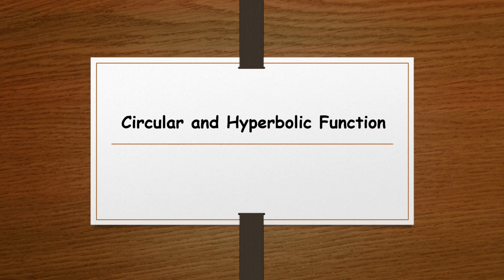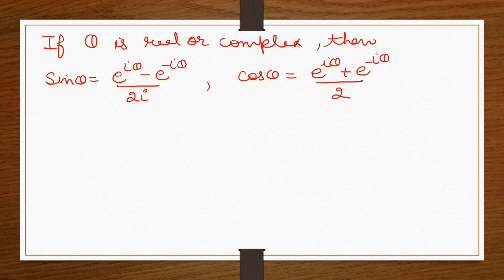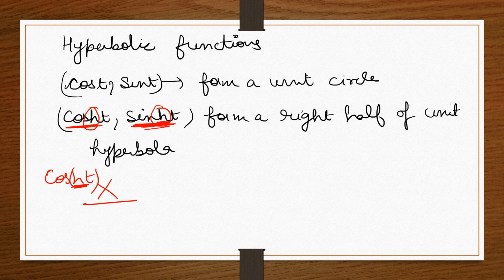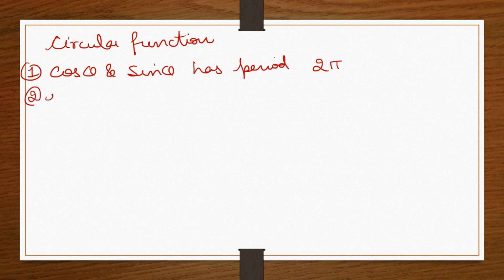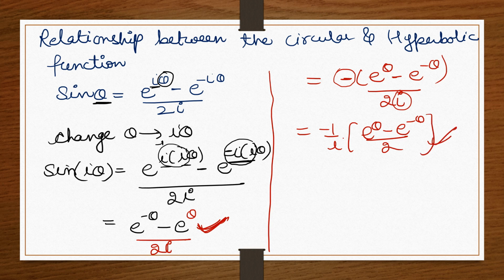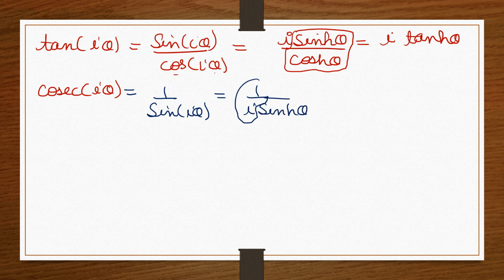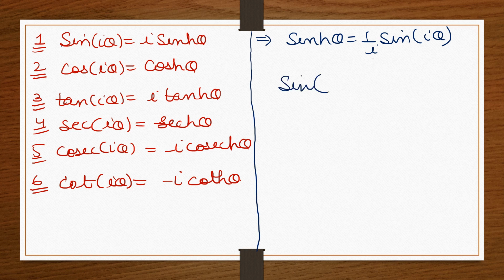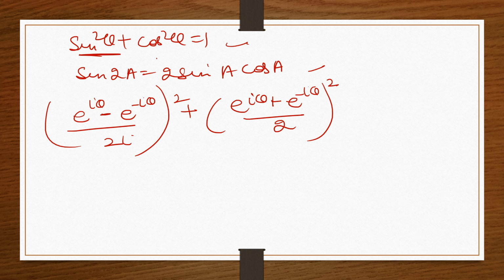Circular and Hyperbolic Function | Engineering Mathematics | Math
Video explain About the concepts of  Circular and Hyperbolic Function